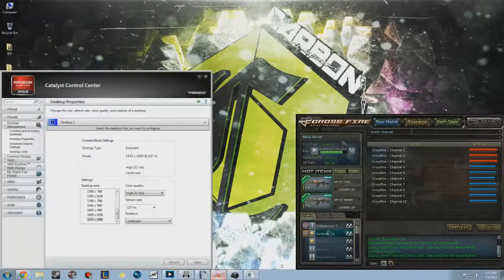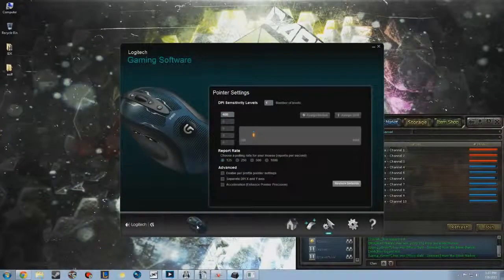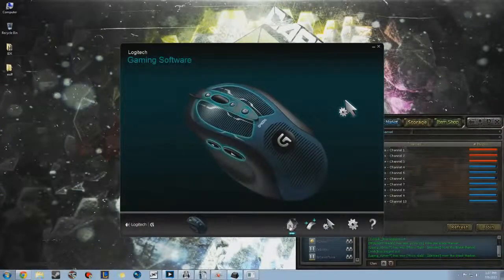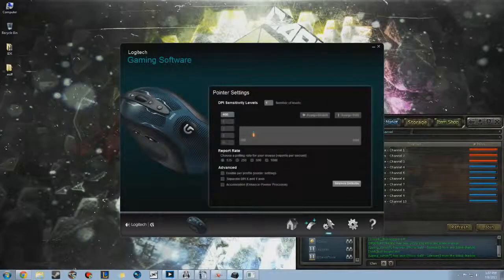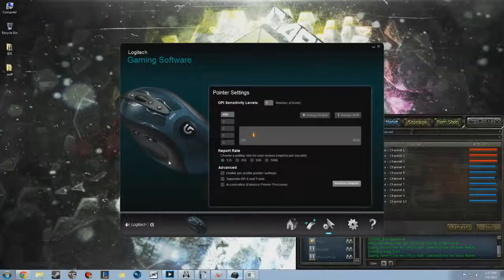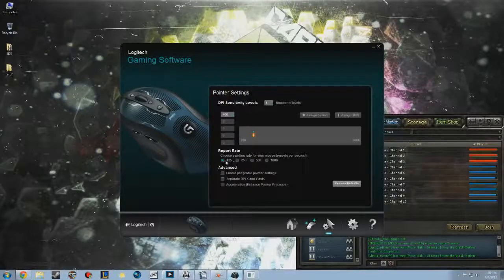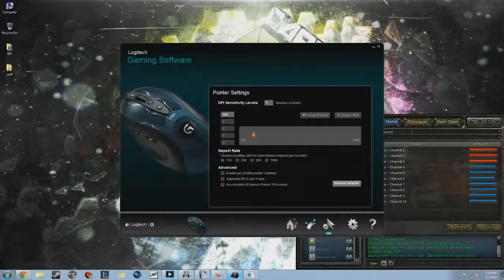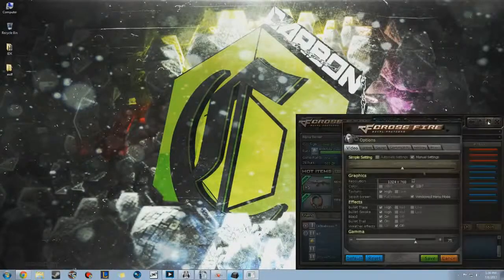Brando's CrossFire Settings Recommendations